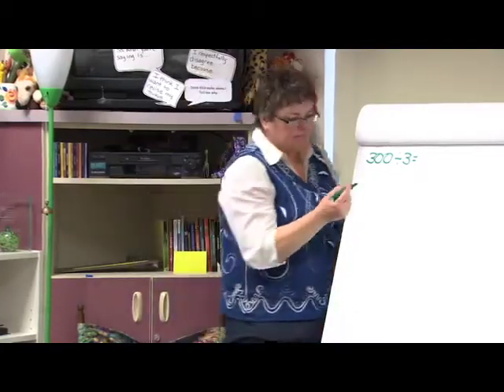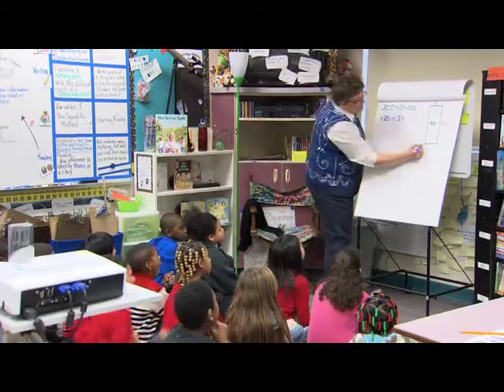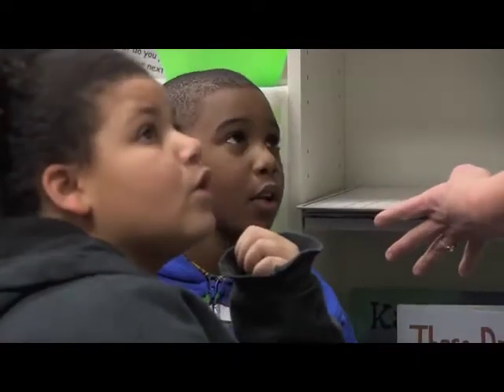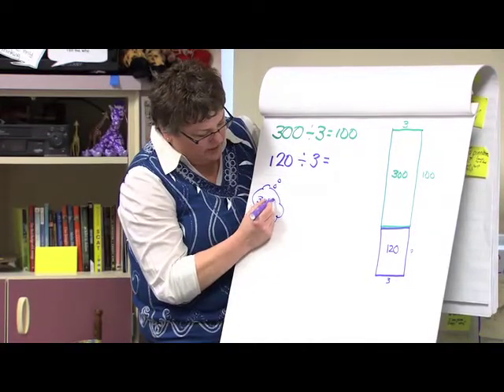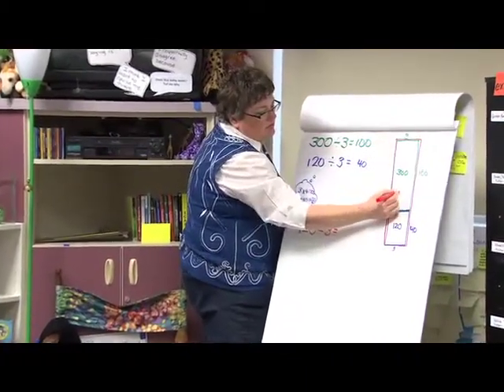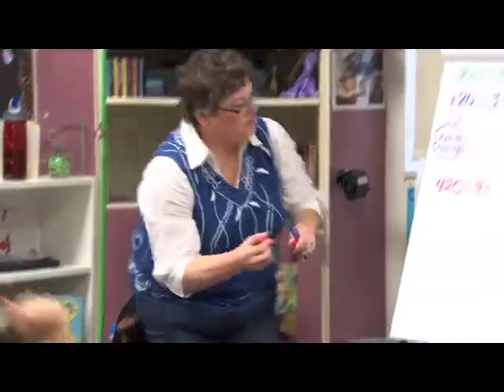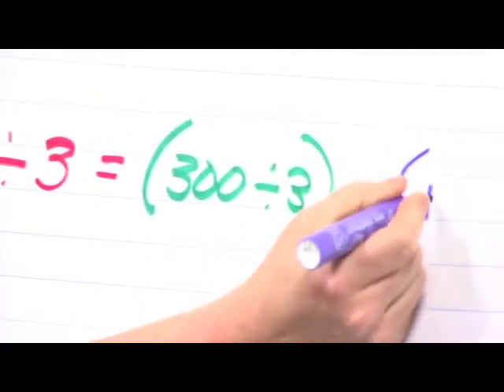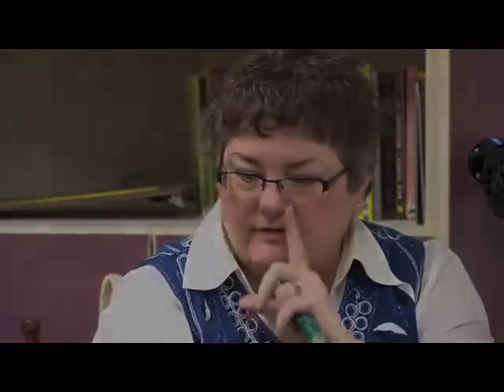Number String, End of Fourth Grade: Division Partial Quotients String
Do not share or distribute this video without permission from Teacher Education by Design.